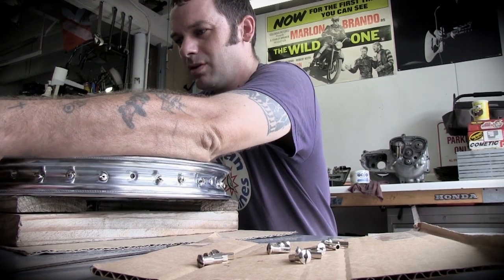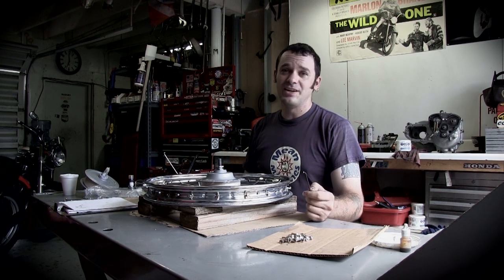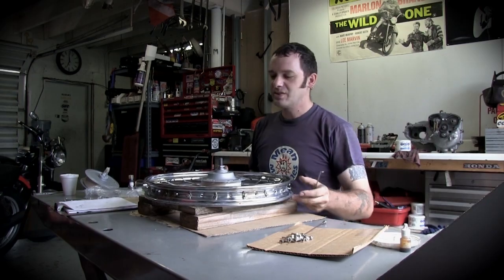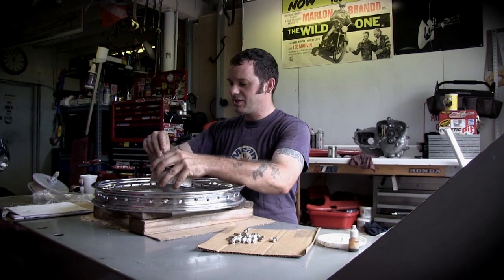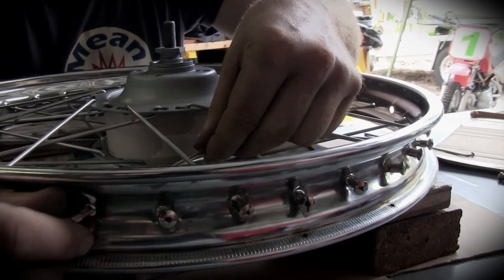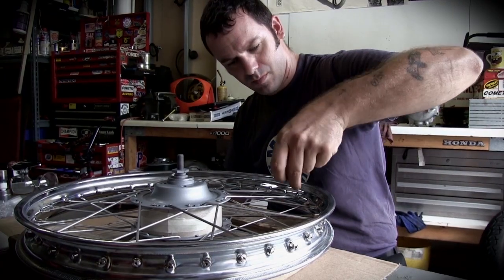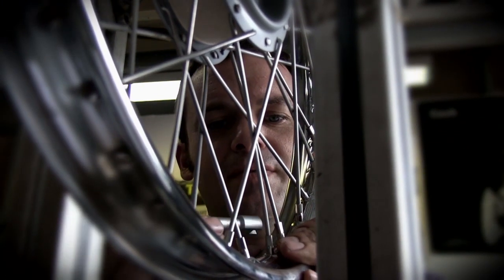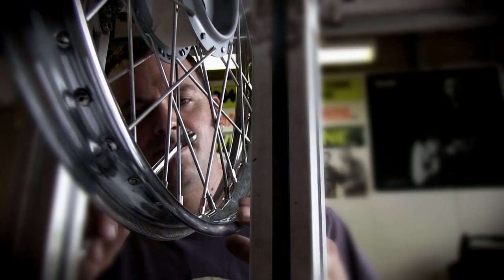The Fine Art of Lacing motorcycle wheels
The Fine Art of Lacing motorcycle wheels at Mean Machines featuring...
JOOOOOOOosh MaaaaaaaaaaaaaaackenZIE !